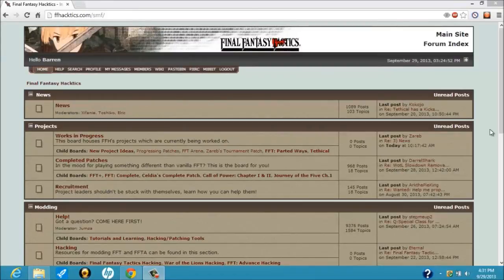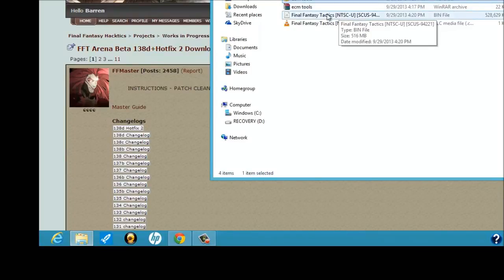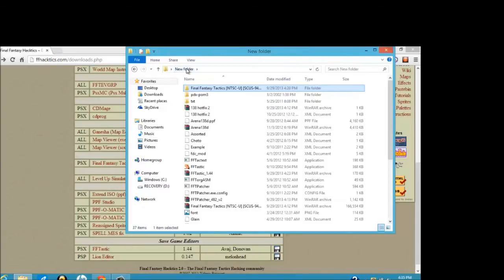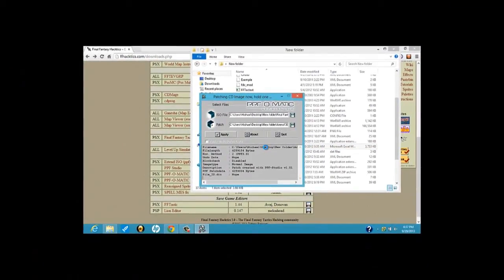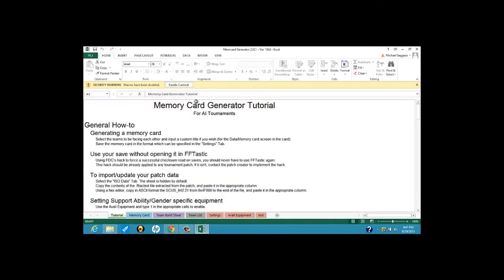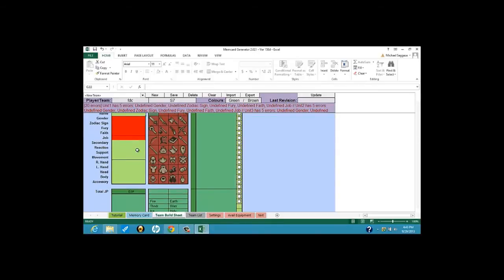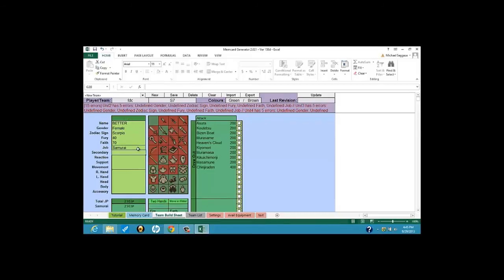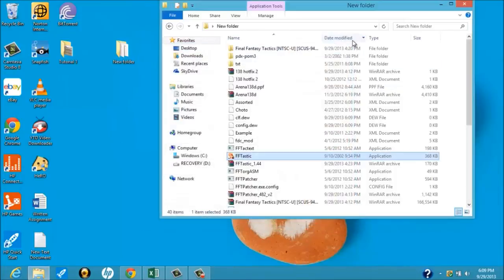FFT Arena Spreadsheet Tutorial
This video will teach someone who is new to hosting AI tournaments. I apologize in advance if the camera shots of this videos seem put of place at times or randomly zooms in and out. When I recorded this video with full screen for some reason the camera tends to move around or zoom randomly. Hopefully you'll still be able to understand what's going on.